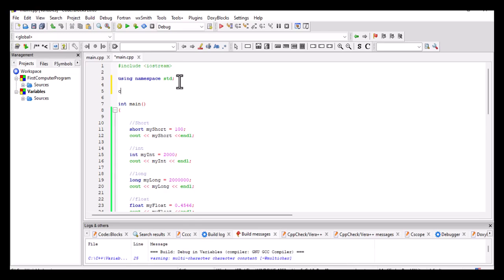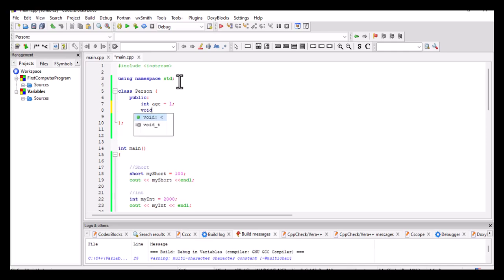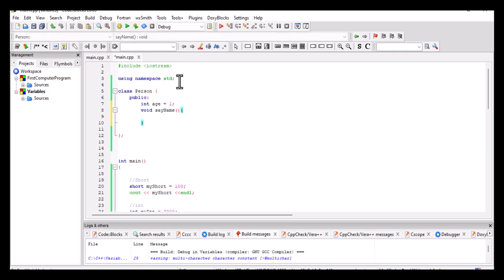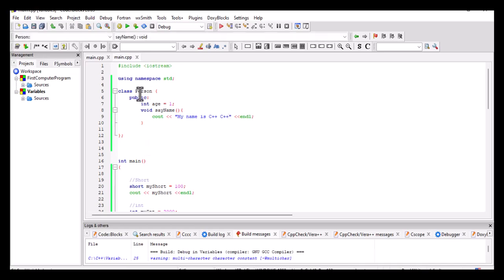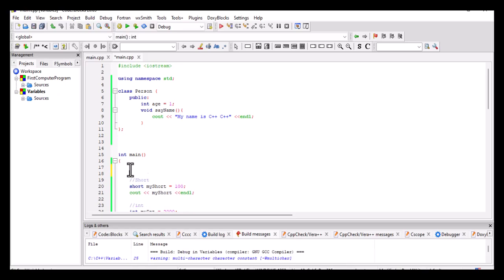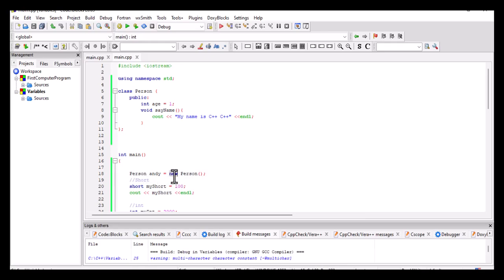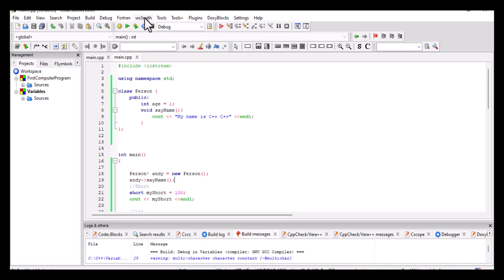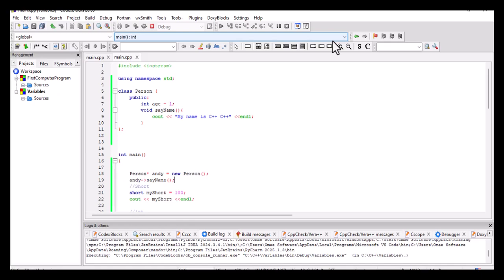54. C++ Variables 4: Class And Object